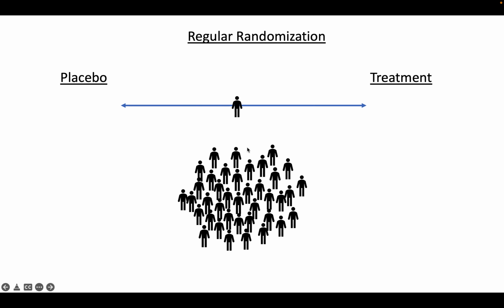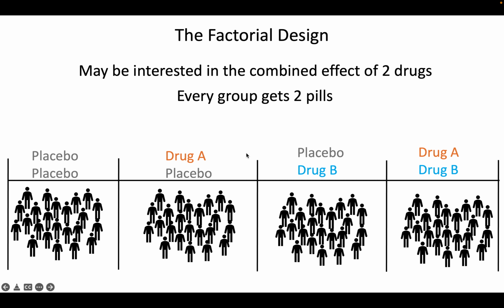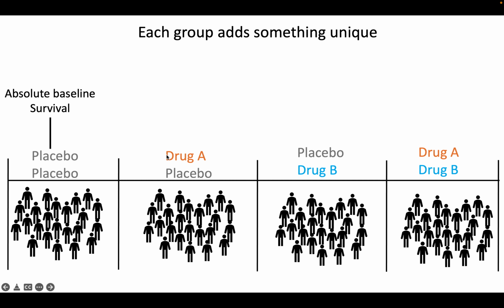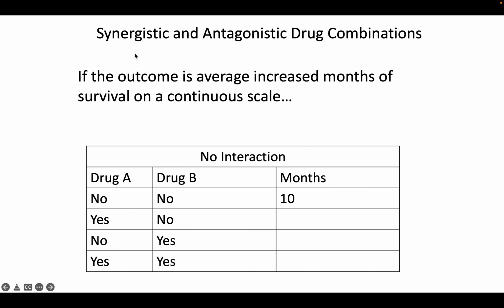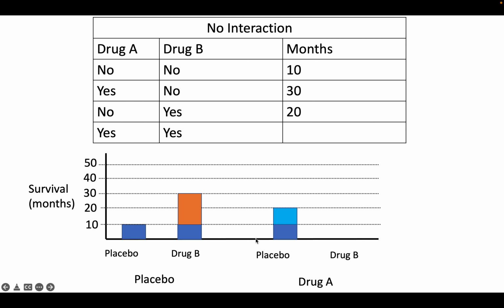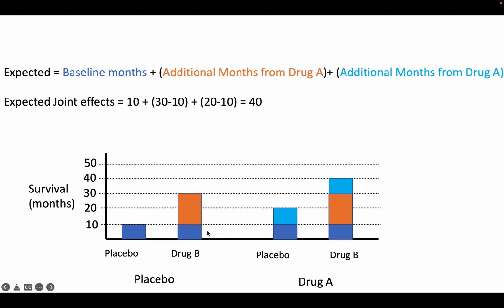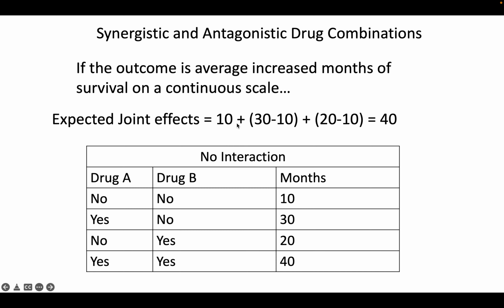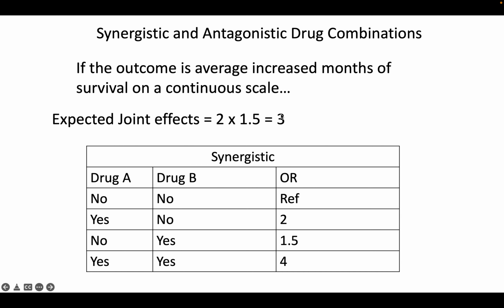Factorial Randomized Controlled Trials